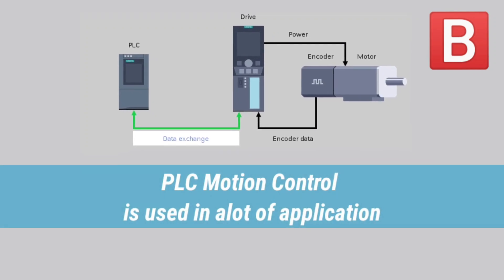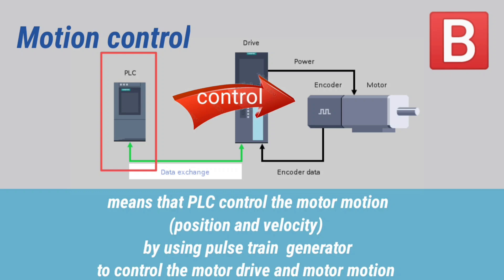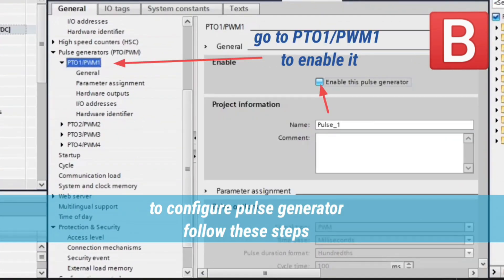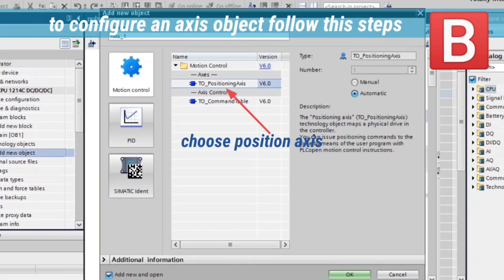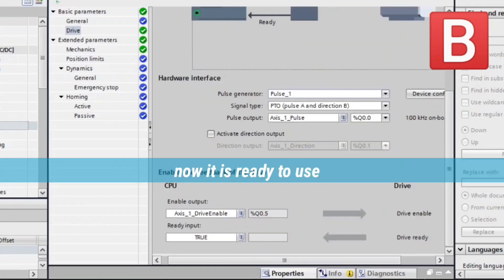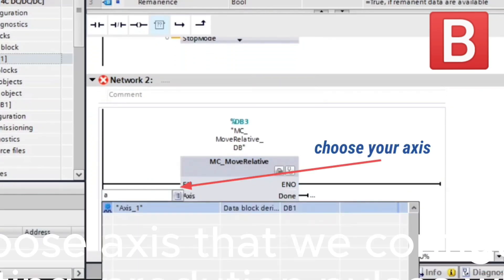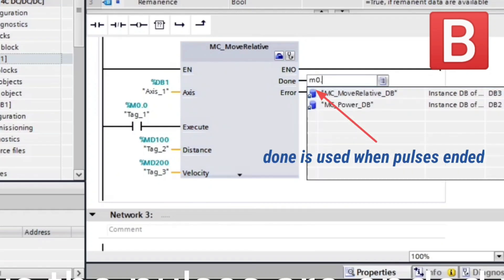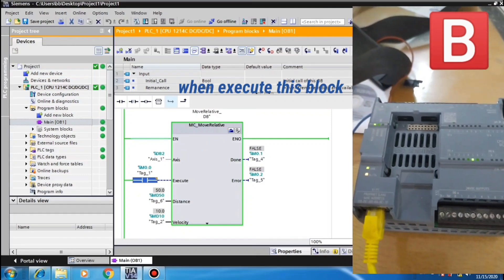How to configure Motion control in TIA portal to control servo or stepper motor (MC_MoveRelative)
what is motion control
how to use
how to configure a pulse train generator
how to create an axis object
and you will see a real try